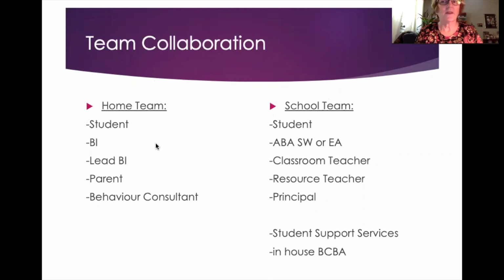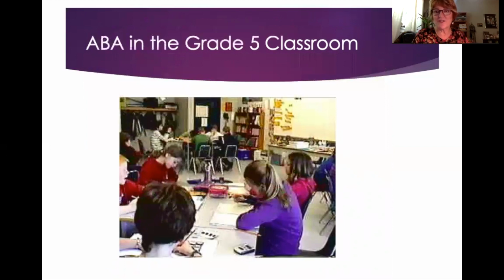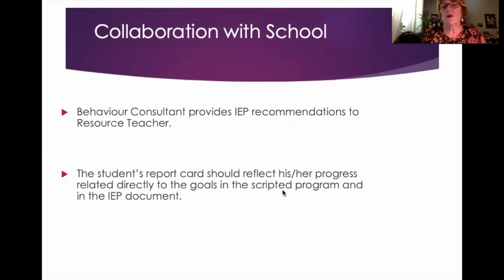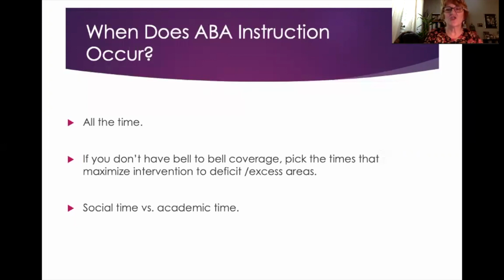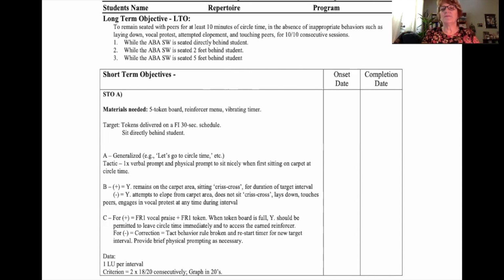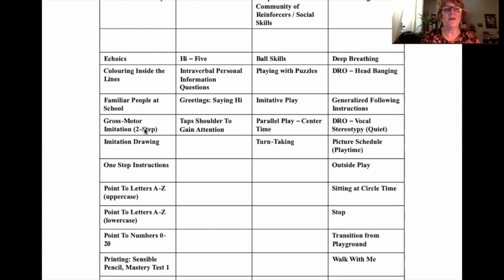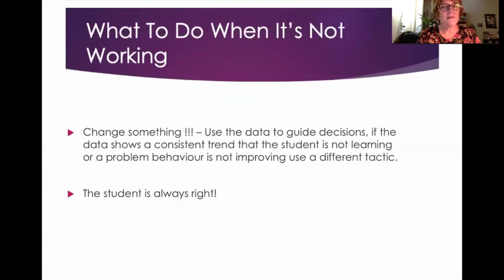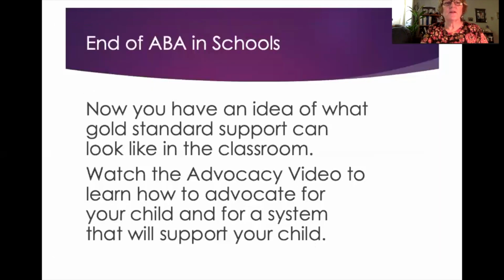ABA in Schools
See examples of what Gold Standard ABA can look like in the classroom.  Find out how to maximize a students learning and help them reach their full potential.